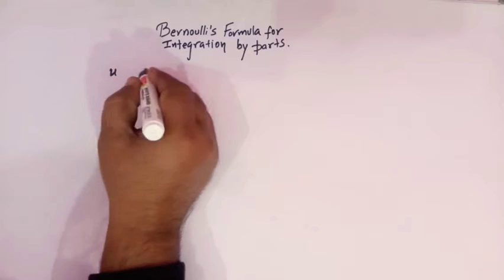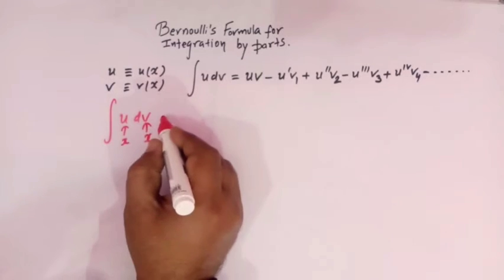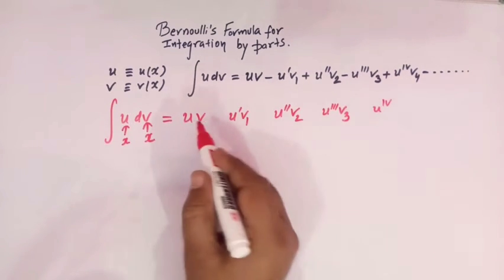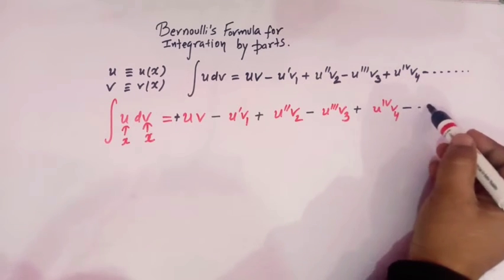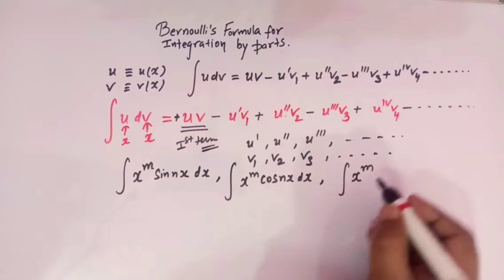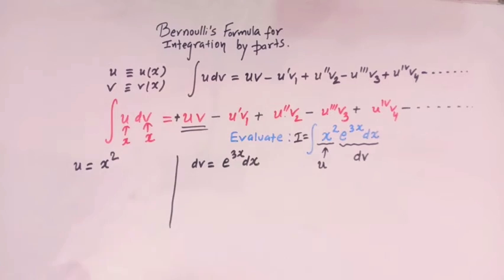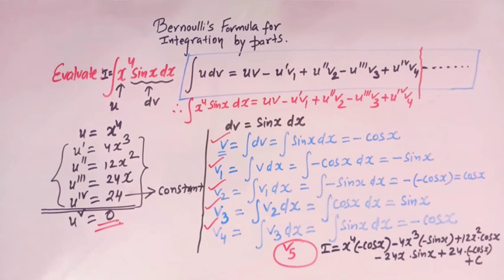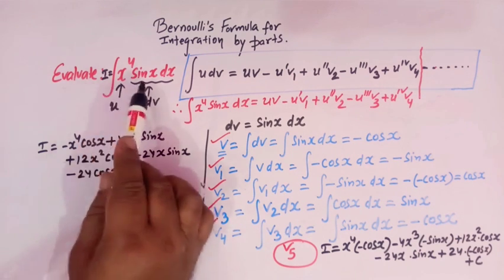Bernoulli's formula for Integration by parts- Indefinite integration